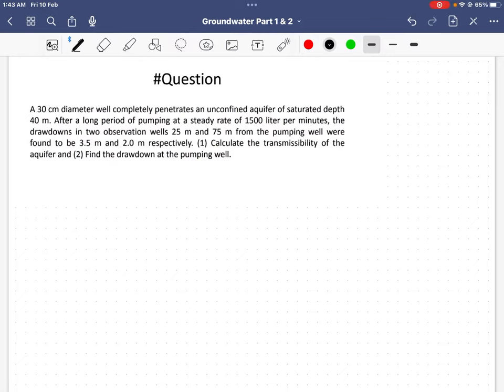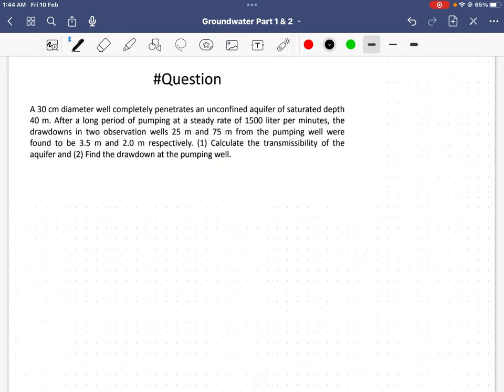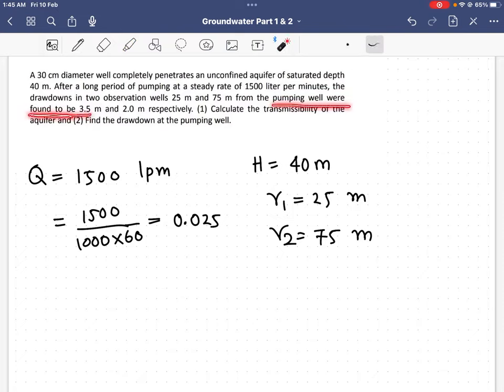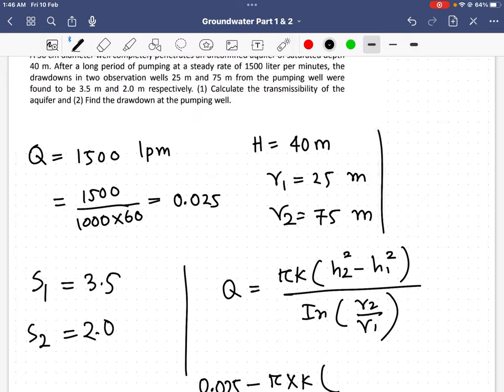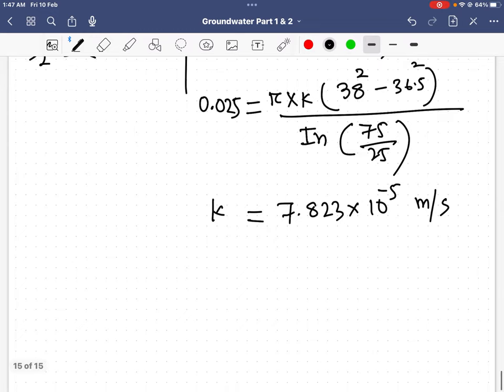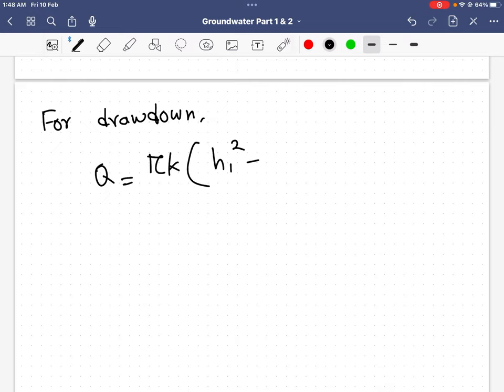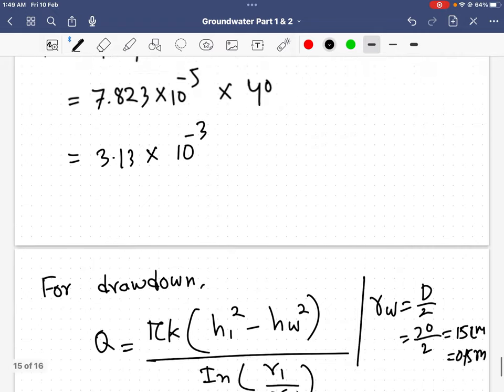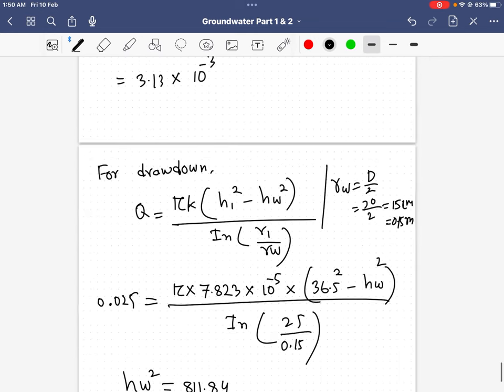Groundwater Example - Calculate Transmissibility & Drawdown -Unconfined Aquifer